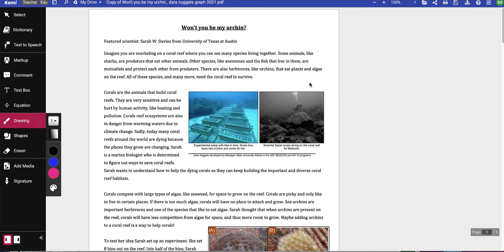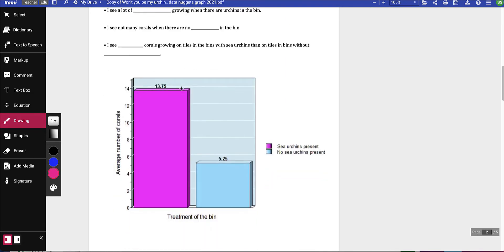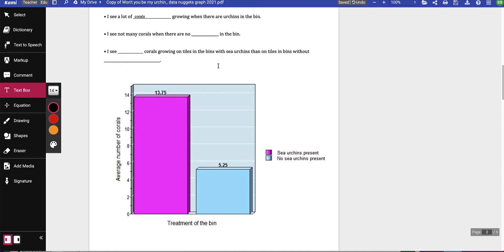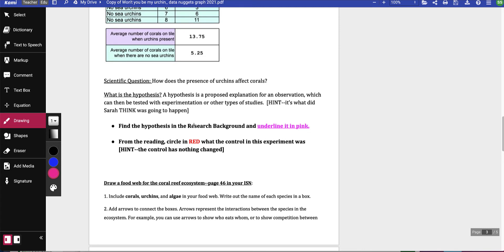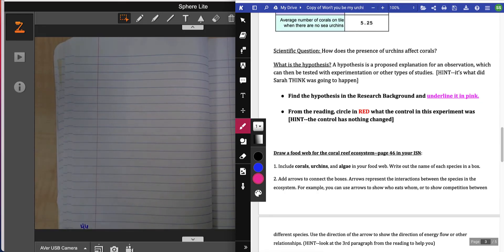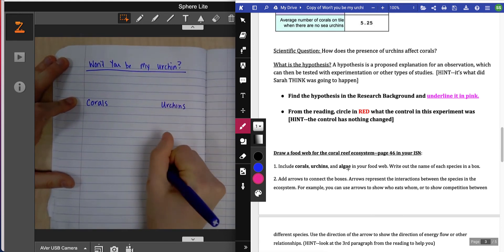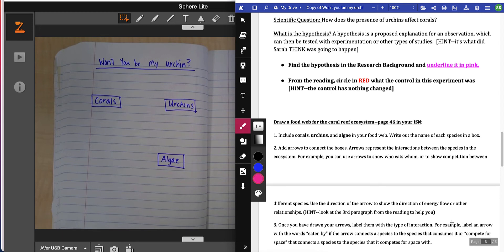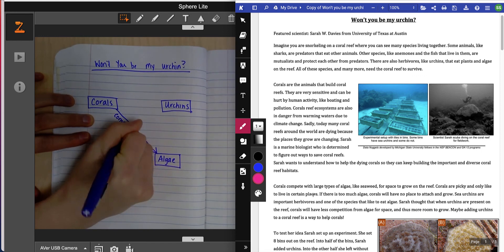won't you be my urchin directions